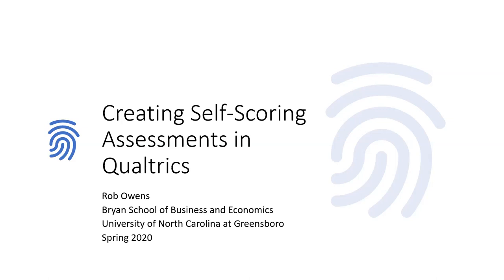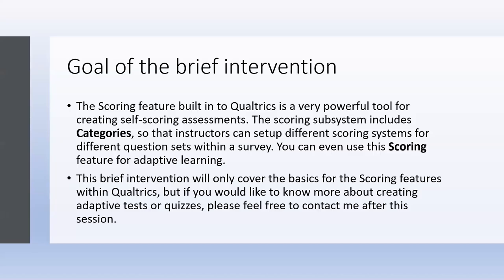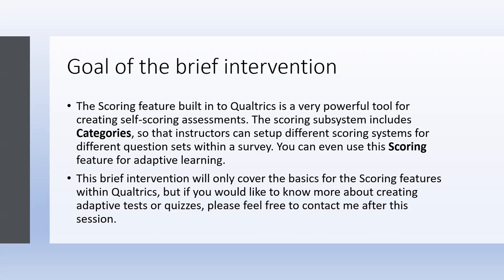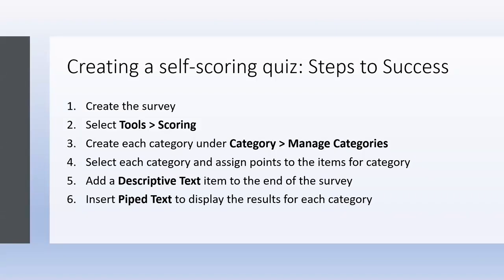Online Learning & Innovation Webinar: self-scoring assessments in Qualtrics